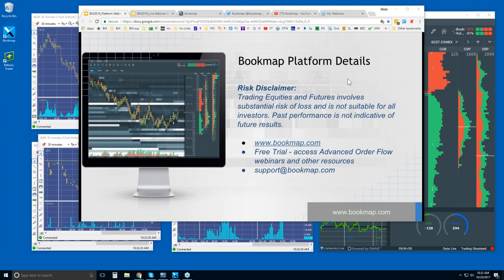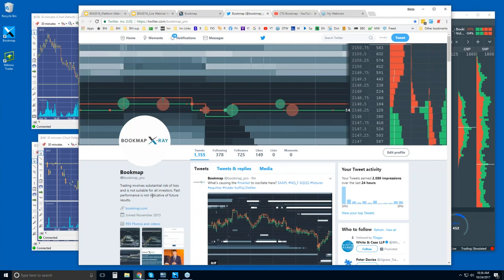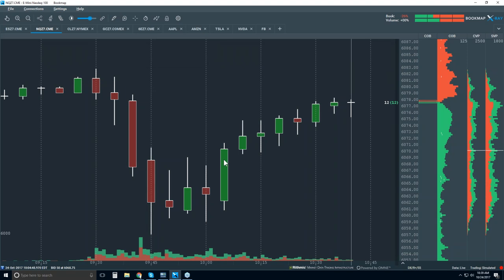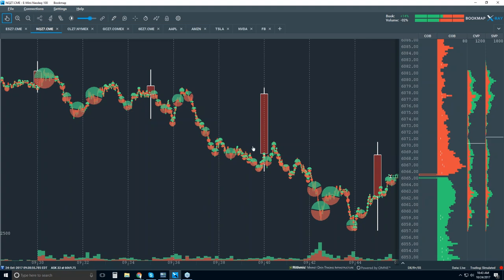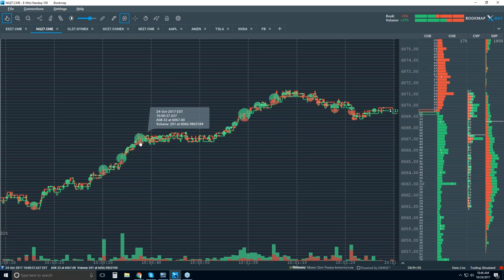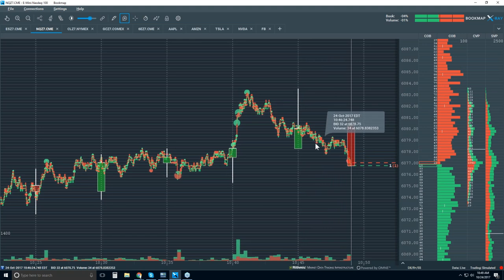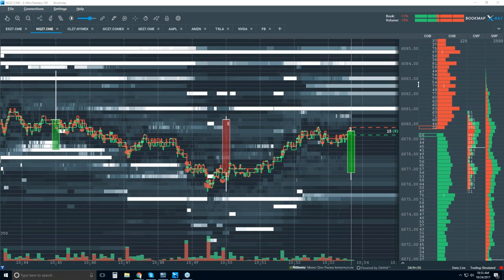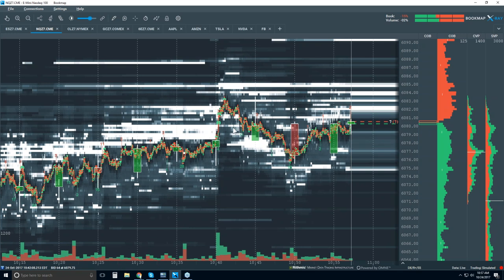2017-10-24 Bookmap Platform Details - Tue